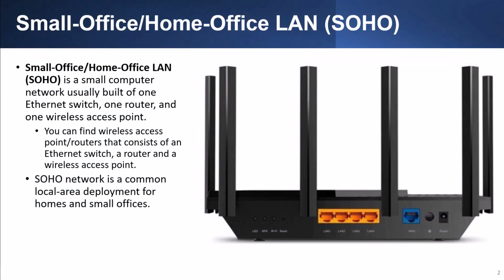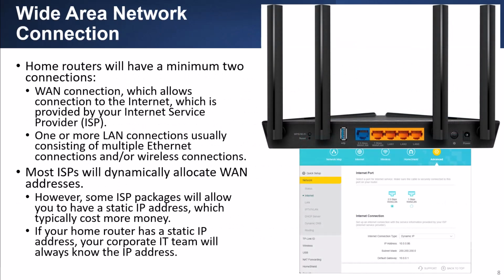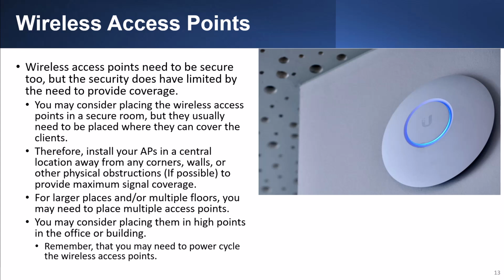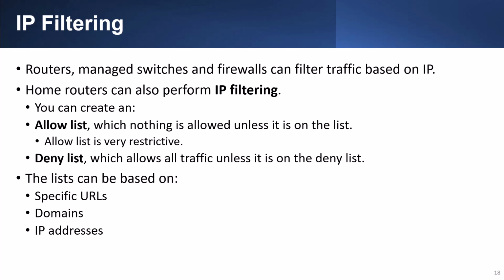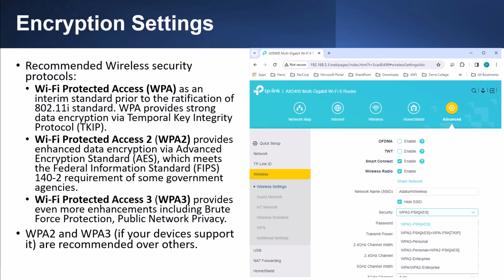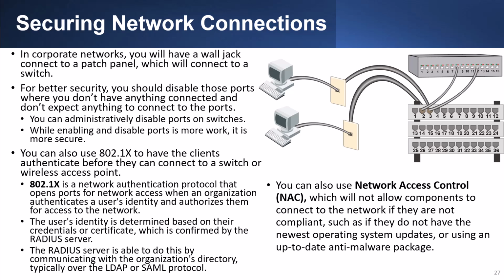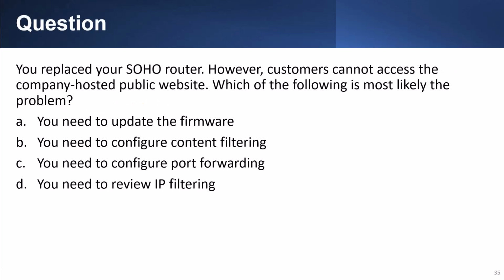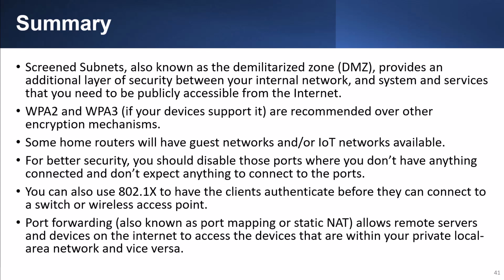CompTIA A+ 11-01l Security - Part 12 - Configuring SOHO Routers and Wireless Hubs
Welcome to the Security, where we discuss security with a focus on how it affects the computer, and the services and resources that the computer connects to. In Part 12 Configuring SOHO Routers and Wireless Hubs, where we discuss the security side of home routers, switches and wireless access points. We will discuss what you should do when you first get your router, switch or firewall, universal plug and play, wireless access authentication and encryption, wireless interference, wardriving, IP filtering, content filtering, screen subnets (also known as DMZ), and port forwarding.